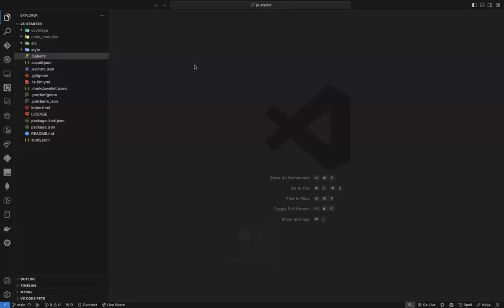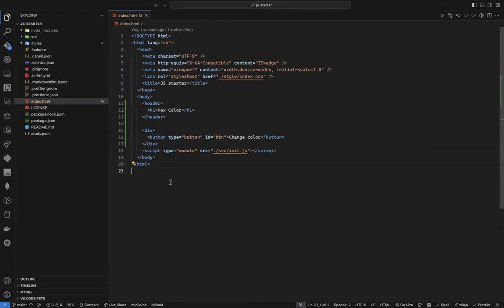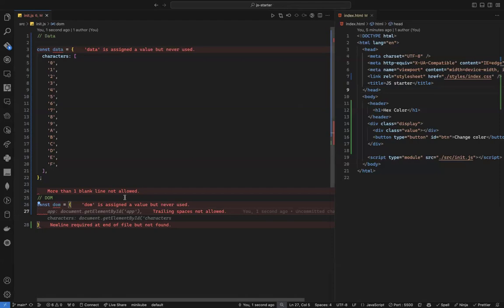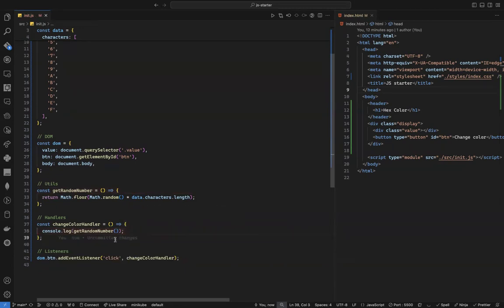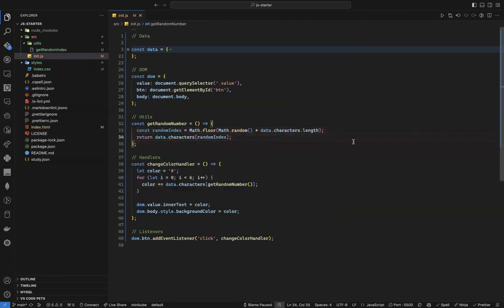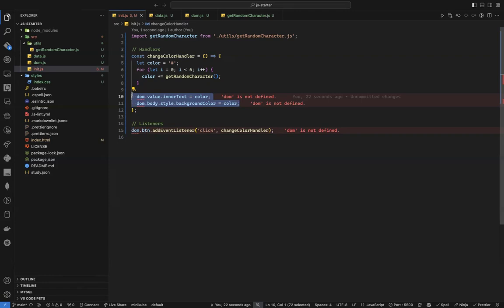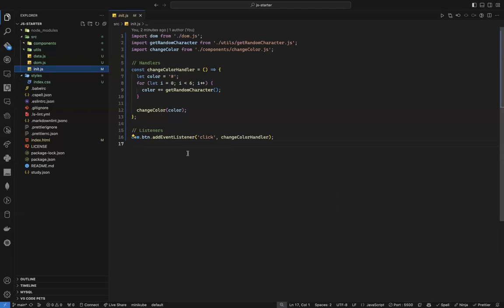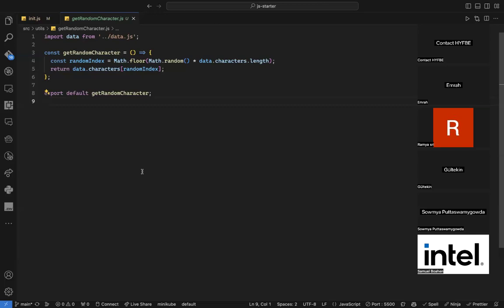bf 2024 inside js 11